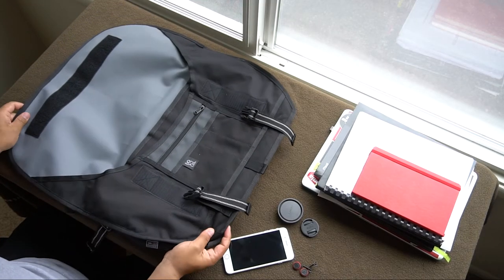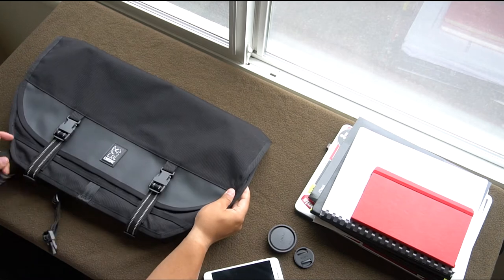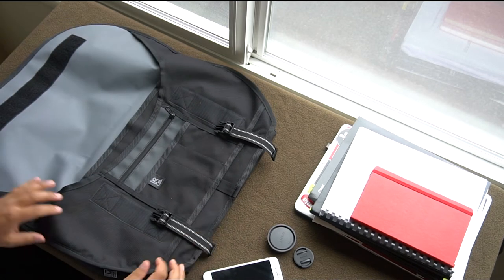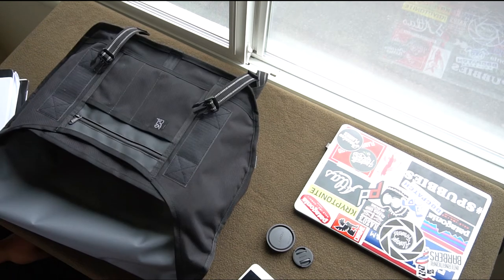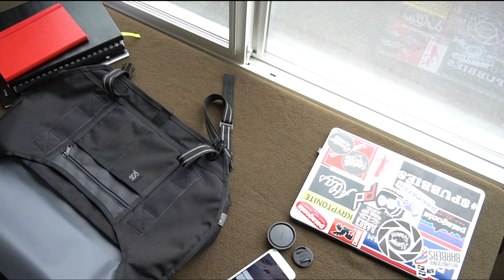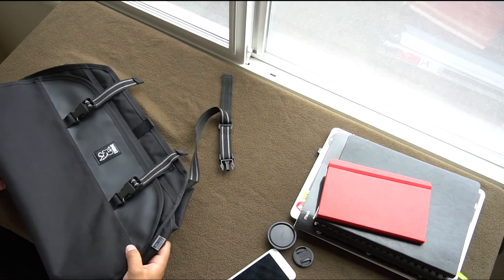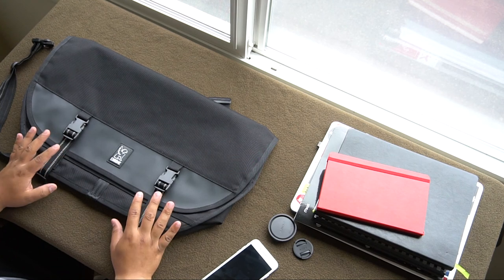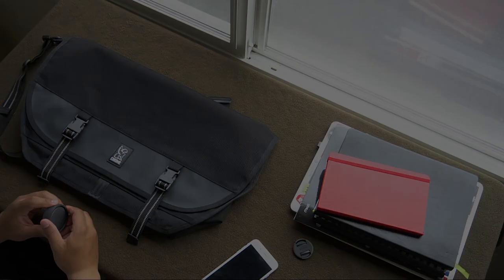Chrome Mini Metro Messenger | Bag Review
first bag review ever, so be gentle, sorry for the spicy meme's

MUSIC
Jump Out The Window by Big Sean